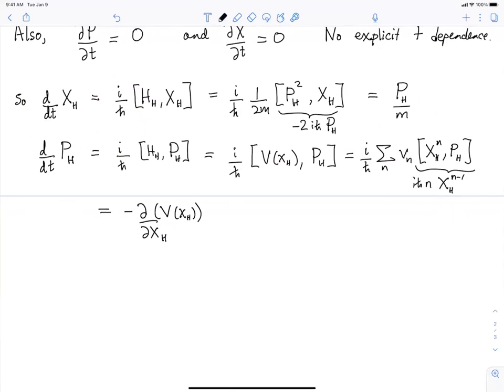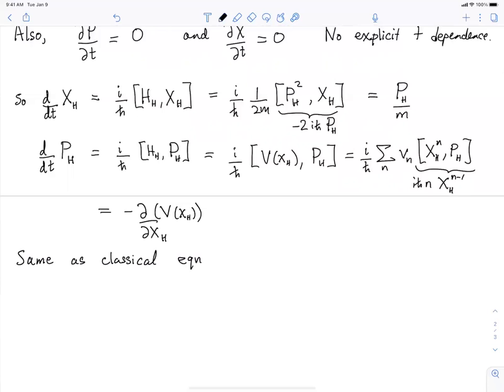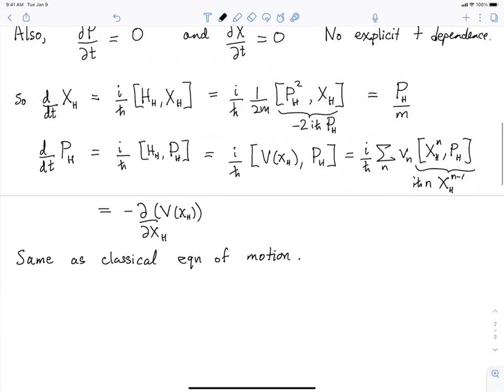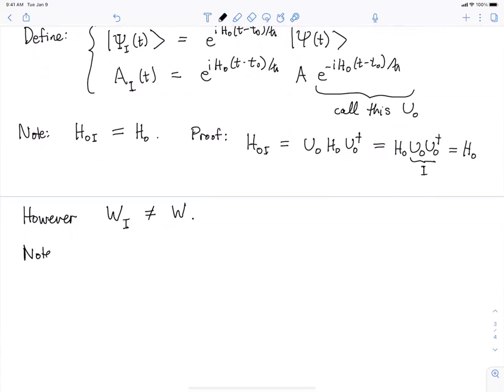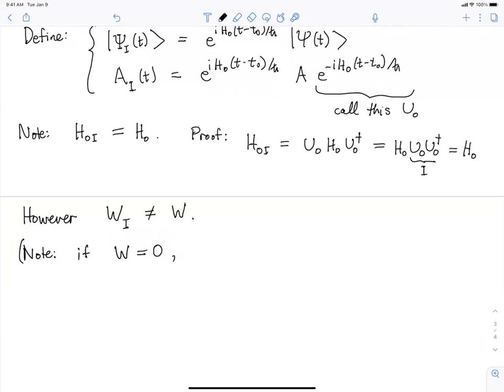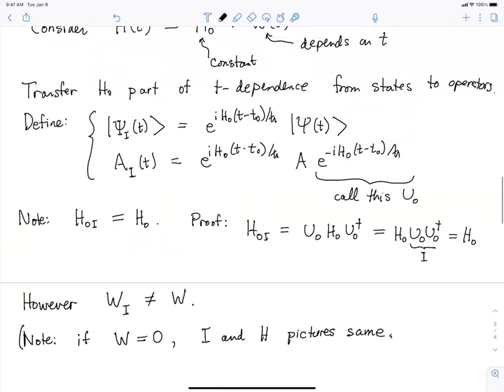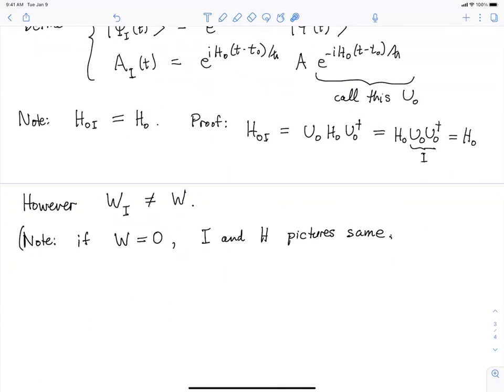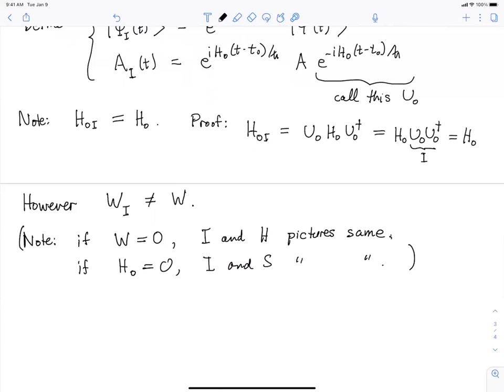PHYS661 NIU Lecture23 March8 2021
PHYS661 NIU Lecture 23, March 8, 2021. More about Heisenberg picture. The Interaction picture, and solution for time evolution in terms of Dyson series. Transition amplitudes.